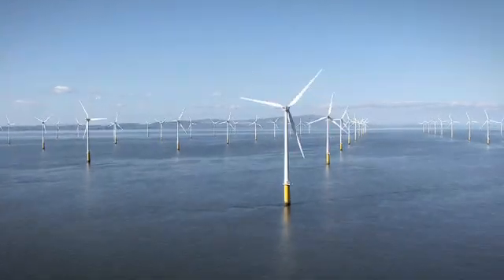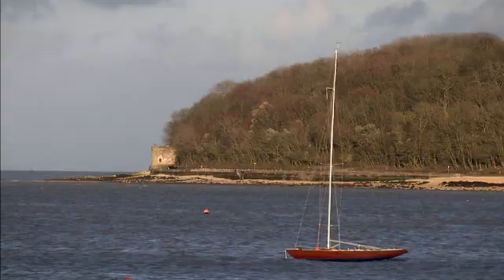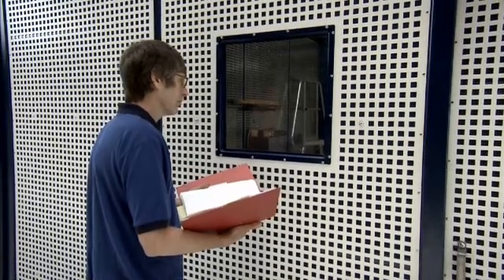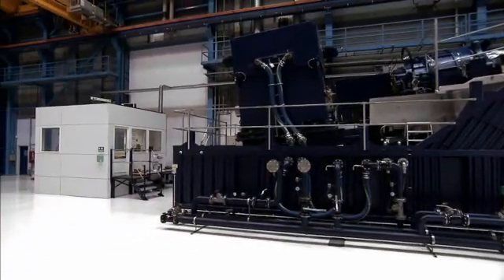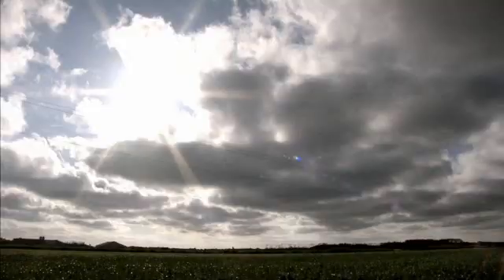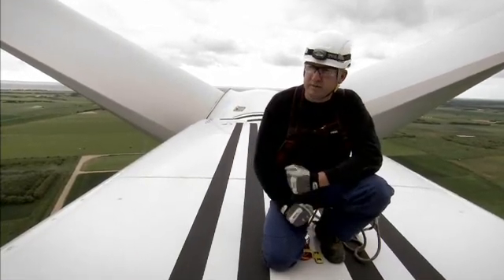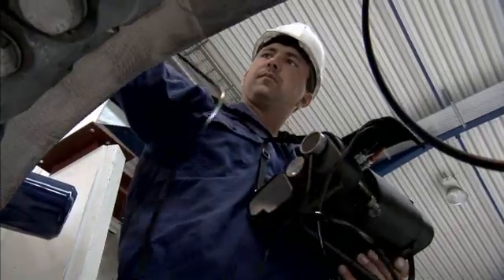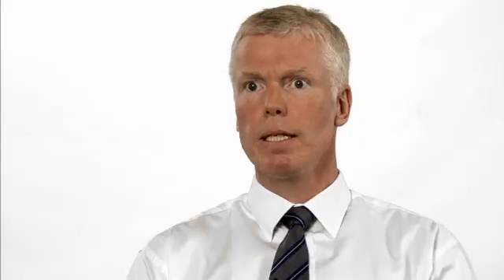V112-3.0 MW behind the scenes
The V112-3.0 MW is the most rigorously tested turbine ever brought to the market. A short documentary shows how the new turbine was pushed to the limits and beyond.